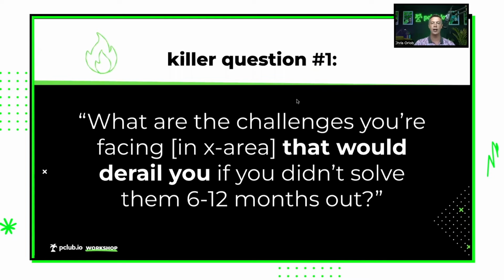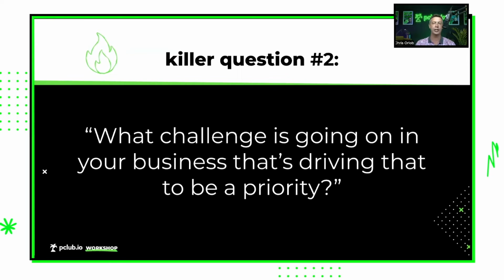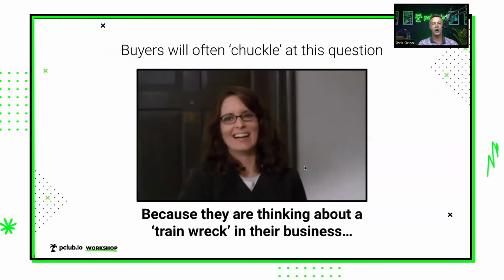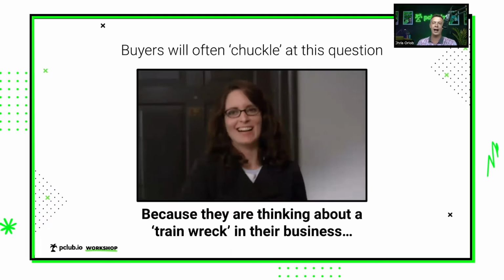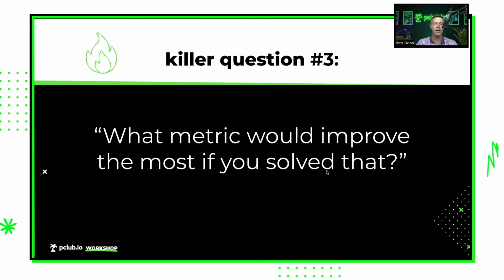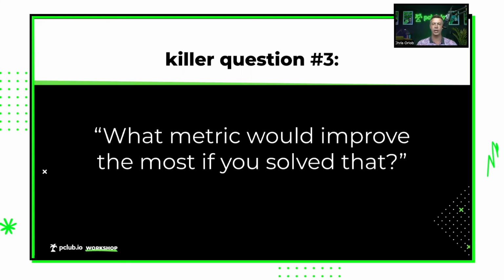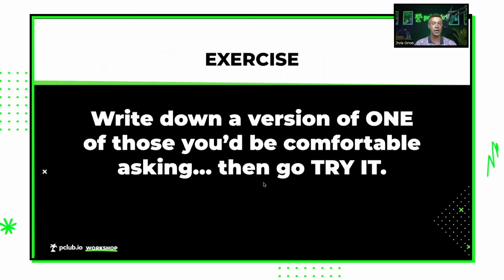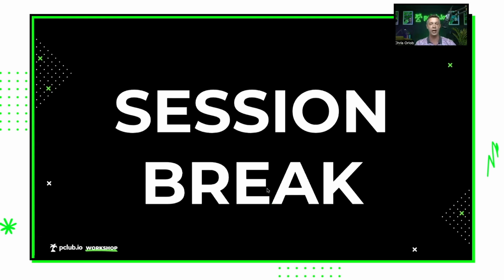Three Questions to "Kick Start" Your Sales Calls [Easy Quickstart Formula]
Find business pain that MONEY follows, create urgency, and CRUSH your SaaS Discovery Calls

I've watched over 2,500 discovery calls in the last few years. There's one thing I'm convinced of: Top salespeople get to the "heart of the problem" FASTER than their peers. SPEED to uncovering the 'real' problem matters.

Here's why:

Avg salespeople don't uncover even the tip of the ice berg until late in the call. So they never get a chance to go beyond the surface. They run out of time.

Great salespeople get to the heart of the matter fast. That gives them TIME:

Time to peel back the onion. Time to explore negative impact. Time to diagnose the root cause.

Here are three questions to kickstart your discovery calls and get to 'the heart of the deal' fast:

Here's what you'll learn:

0:00 - The Quickstart Formula Explained
0:30 - Question 1: The Filter Question
1:45 - Question 2: The "Need Behind the Need" Question
3:00 - Question 3: The "Quantify Pain" Question

About Chris Orlob

Chris Orlob is the CEO of pclub.io and QuotaSignal. He's known for growing Gong.io from $200k to $200M ARR and a $7.2B valuation in less than six years.

He has trained over 10,000 SaaS and tech salespeople with the #1 online course platform for B2B sellers: pclub.io.

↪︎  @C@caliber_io